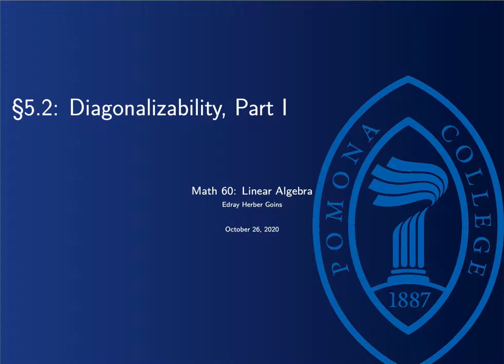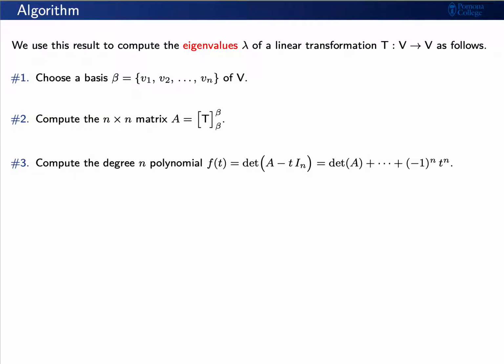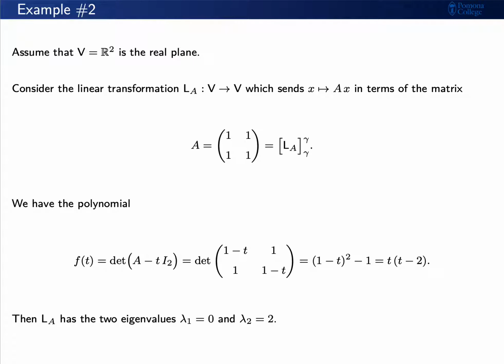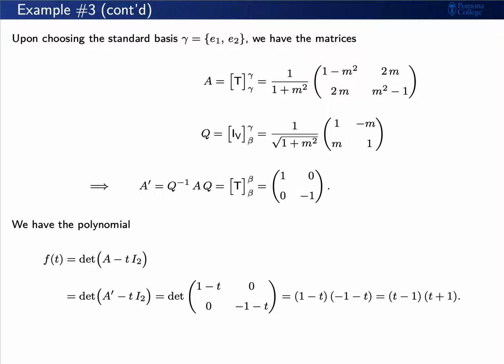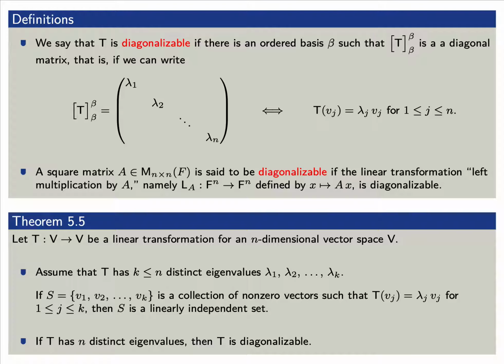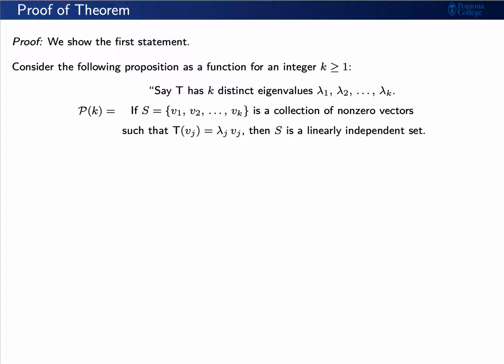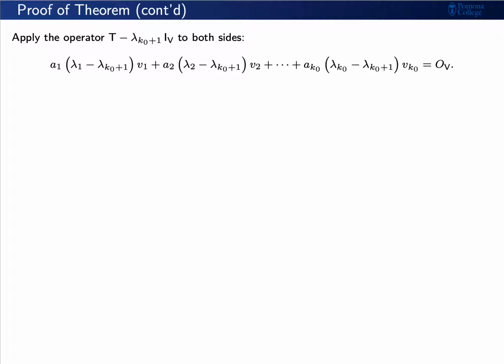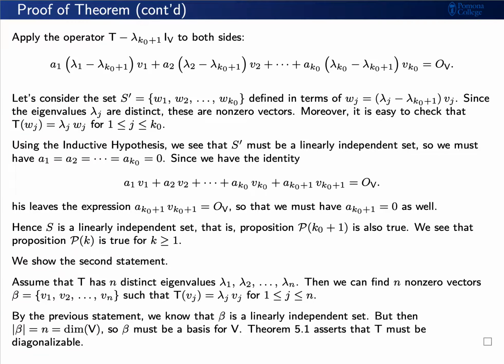Math 060: Lesson 28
This video from Monday, October 26, 2020 shows that a linear transformation is diagonalizable if it has distinct eigenvalues.